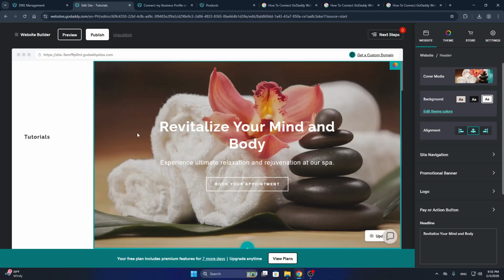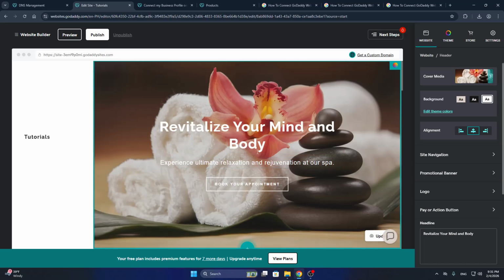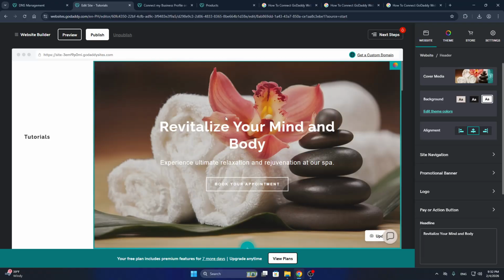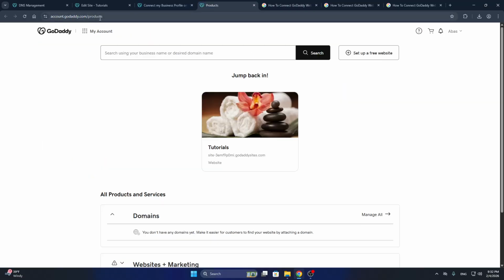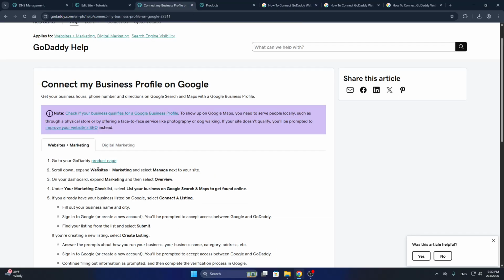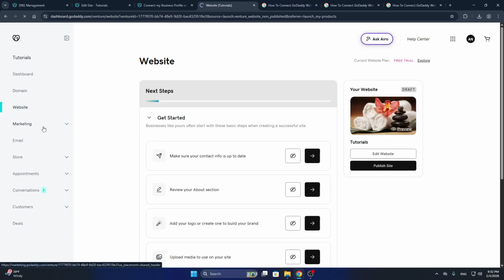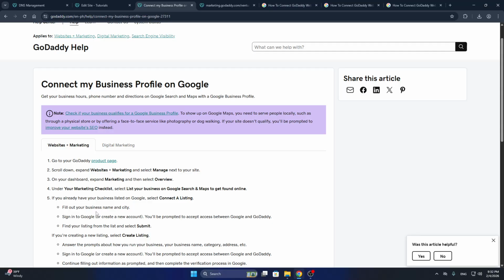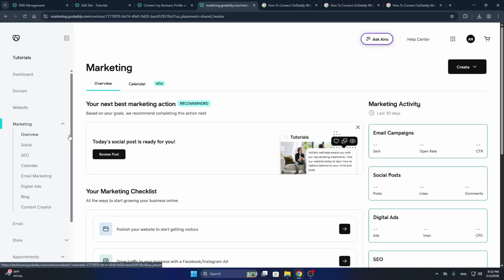How To Connect GoDaddy Website Builder To Gmail ! Tutorial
Today we talk about godaddy,godaddy website builder,knowledge base